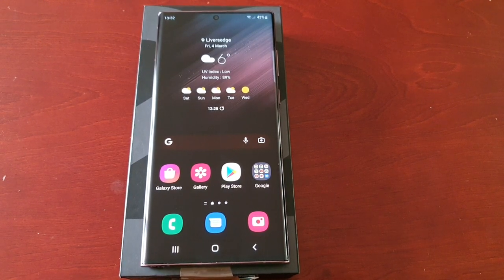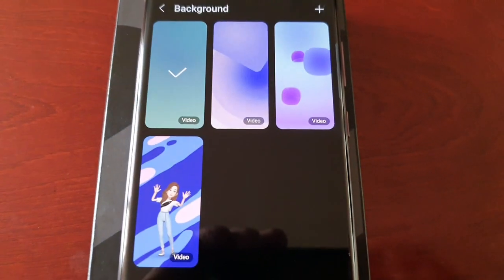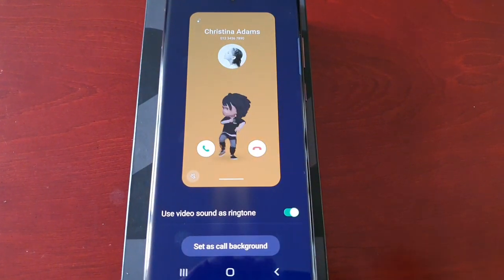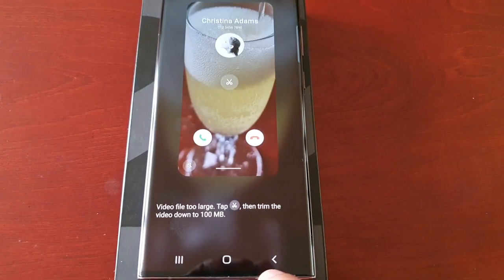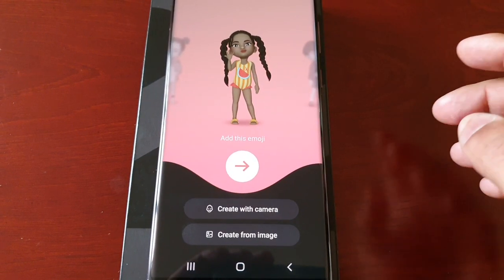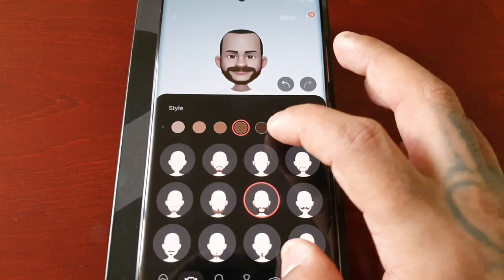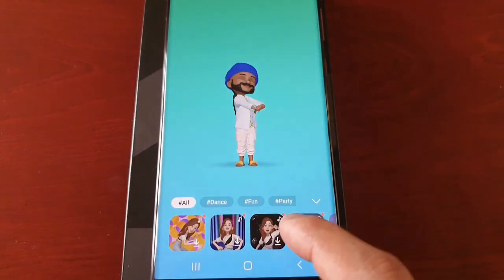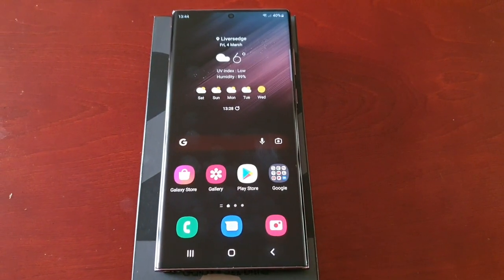Samsung Galaxy S22 Ultra ADD Pictures,Video's,AR Emojis To The Caller Background For Incoming Calls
Hey everyone Android Doctor back again in todays video i will be sharing with you how to ADD Pictures,Video's,AR Emojis To The Caller Background For Incoming Calls on your Samsung Galaxy S22 Ultra Phone!!